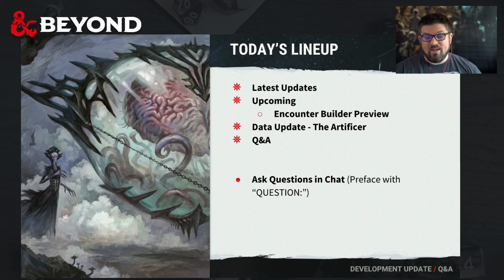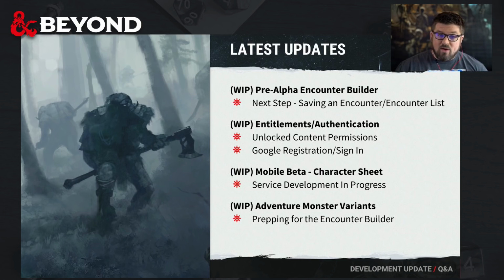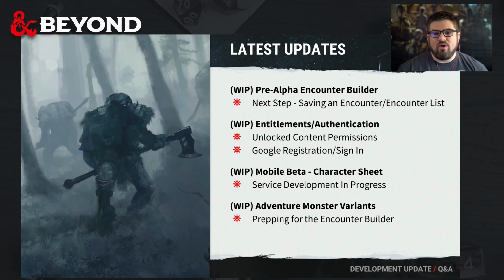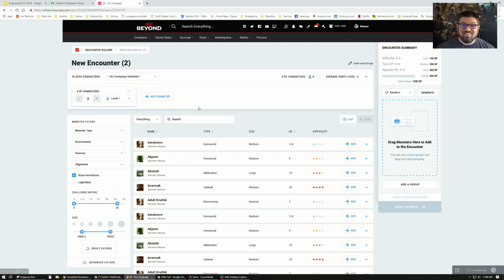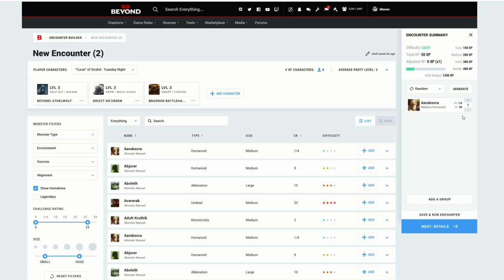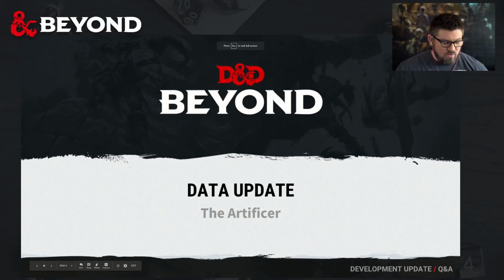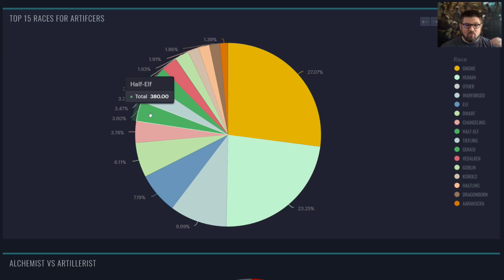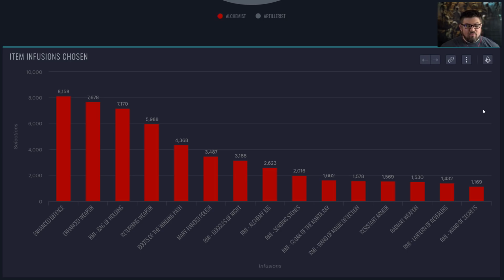D&D Beyond Dev Update with Adam Bradford March 21st 2019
ORIGINAL CONTENT

Dungeons & Dragons BOOKS

Player's Handbook
Dungeon Master's Guide
Monster Manual
Guildmaster's Guide to Ravnica
Mordenkainene's Tome of Foes
Xanathar's Guide to Everything
Volo's Guide to Monsters
Sword Coast Aventure's Guide
Wayfinder's Guide to Eberron
The Tortle Package
Waterdeep: Dungeon of the Mad Mage
Waterdeep: Dragon Heist
Tomb of Annihilation
Storm King's Thunder
Curse of Strahd
Out of the Abyss
Princes of the Apocalypse
Hoard of the Dragon Queen
Rise of Tiamat
Lost Mine of Phandelver
Lost Laboratory of Kwalish